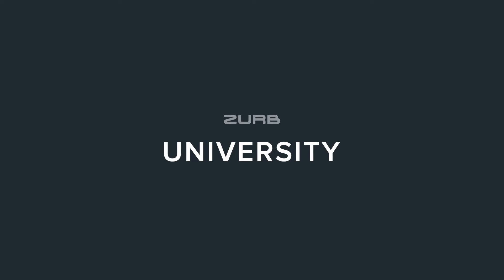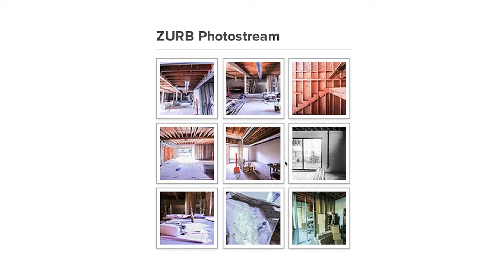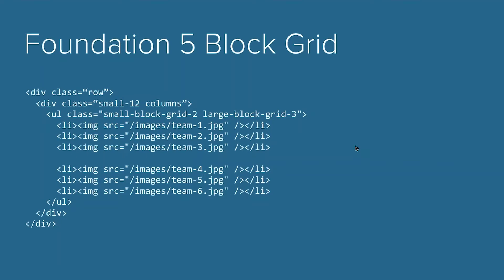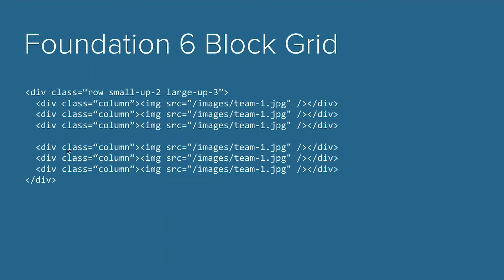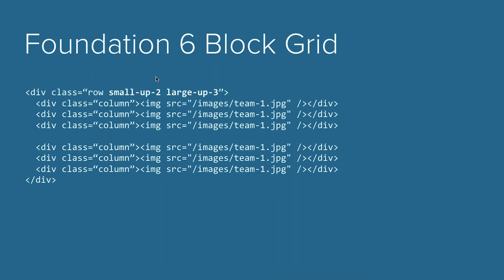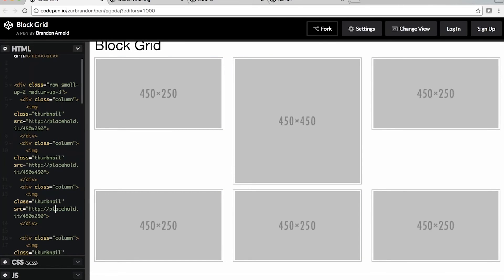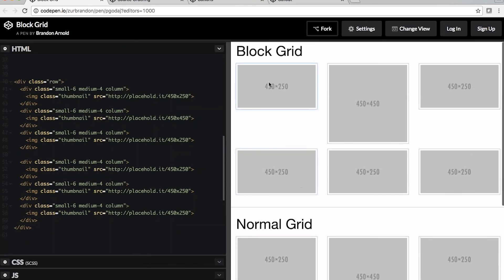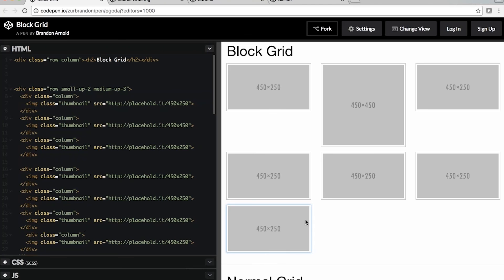Prototyping with the Foundation 6 Block Grid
Tim from the Foundation team walks you through how to use the Foundation 6 Block Grid. It's a powerful way to create layouts with blocks of content that you can control for each breakpoint. Make image galleries and responsive card layouts on the fly with the Block Grid.